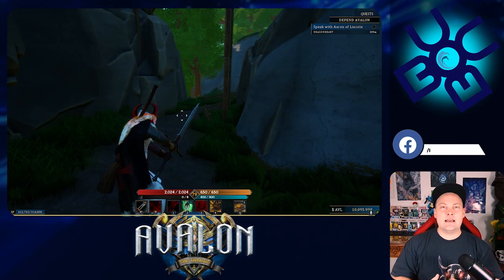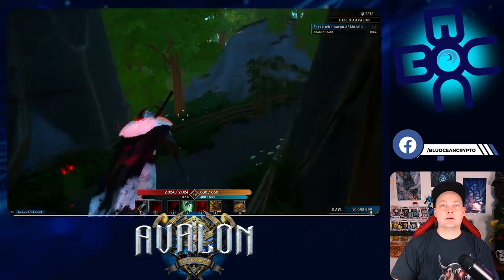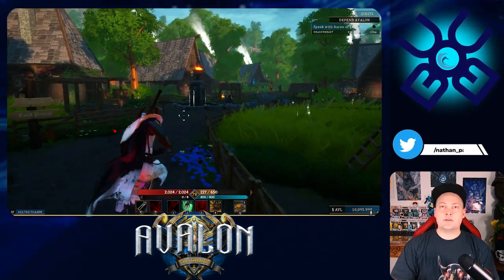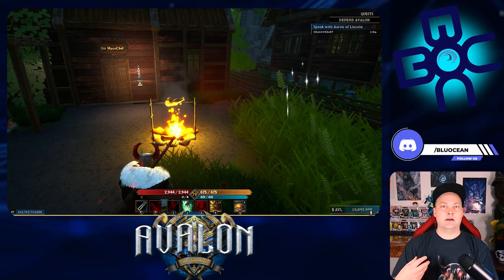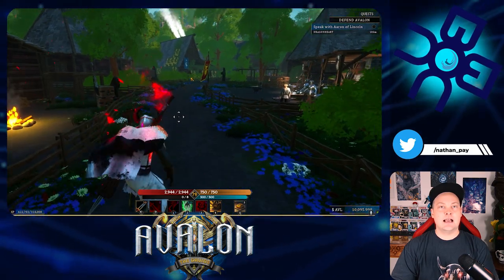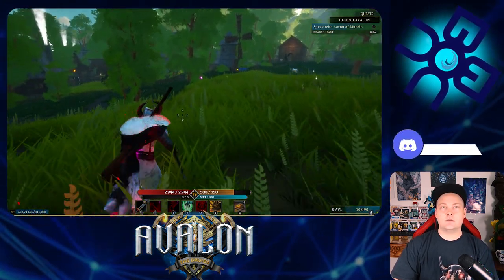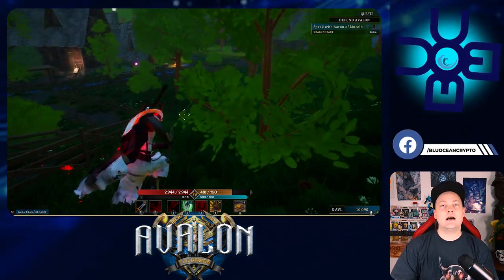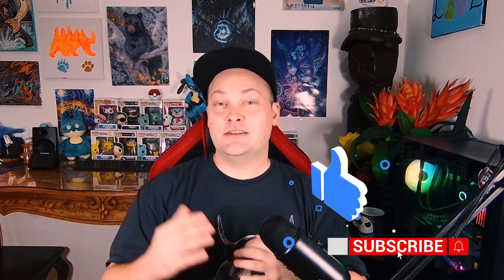Getting Started in Avalon the Druids!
Nathan gives us a quick break down of a simple gameplay loop that will help advance you through out the early stages of Avalon the Druids.  Bread. Spiders. Wolves.

0:10 Intro
0:41 Go to Dragonheart
1:50 Campfire
3:02 Get that Bread
4:16 Spiders
5:00 Wolves
6:10 Final Thoughts